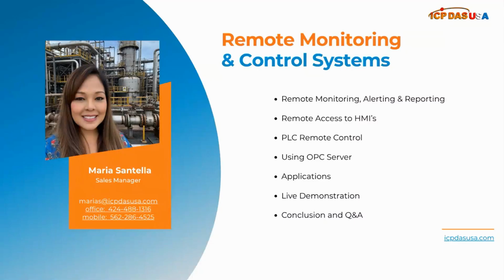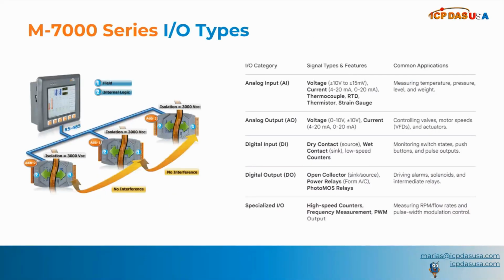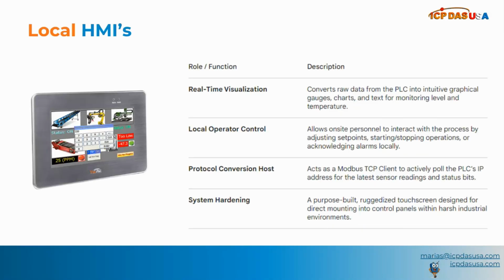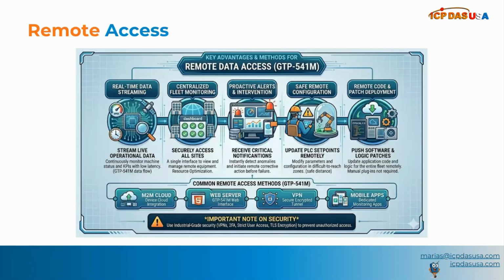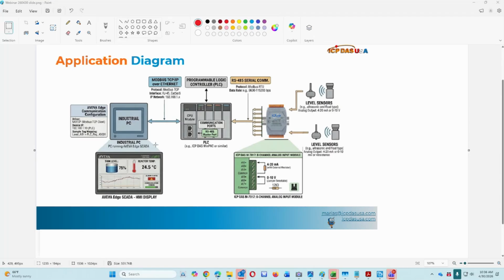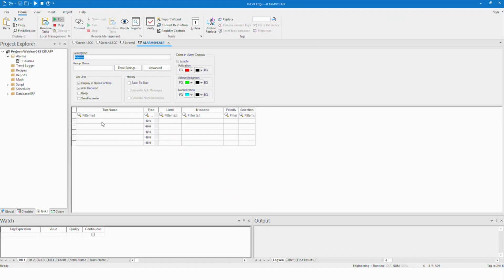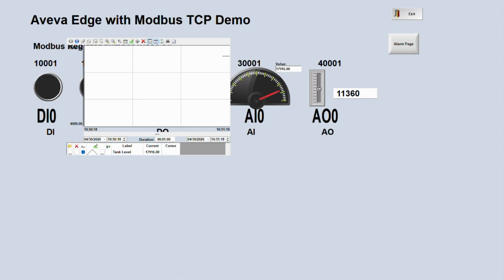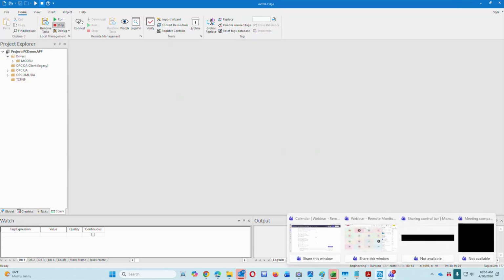Remote Monitoring & Control Systems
🎯 Follow ICP DAS USA on LinkedIn for practical industrial automation insights, remote monitoring strategies, and real-world SCADA + Modbus architectures:

Remote Monitoring & Control Systems Webinar (SCADA + Modbus RTU/TCP + Alarms + Remote Access)

Remote monitoring systems can range from simple temperature/pressure tracking to advanced monitoring that helps predict failures — but the goal is always the same: real-time visibility and faster response without needing to be on-site.

In this webinar, we walk through remote monitoring and control architectures from fundamentals to practical implementation, including:

✅ How remote monitoring systems gather field data (temperature, pressure, flow, tank level, machine status, power)
✅ How to set up email + SMS alerting for critical events and out-of-range conditions
✅ How remote HMI access and secure connectivity reduce downtime and support multi-site operations
✅ Where Modbus RTU (RS-485) and Modbus TCP (Ethernet) fit in real-world monitoring systems
✅ How AVEVA Edge SCADA handles visualization, alarm management, trend curves, data logging/historian, and reporting
✅ How OPC / OPC UA enables multi-vendor interoperability (“universal translator” for industrial data)
✅ Live demo in AVEVA Edge: connecting to a Modbus TCP device, creating tags, building alarms, trend displays, and basic animation

🧩 Products Mentioned in This Video (with links)

M-7017Z – Analog input Modbus RTU DAQ module for current/voltage signals (commonly used for 4–20 mA sensor data into Modbus RTU)

I-7510 – RS-485 repeater / signal extender (extends RS-485 beyond 4,000 ft, isolation protection)

M-7000 Series – Modbus RTU remote data acquisition modules (family page)

VPD Series Touchscreen Controllers – Industrial touch HMI devices (example VPD model page)

TPD Series Touchscreen Controllers – Touch screen PLC/HMI controllers (series page)

WinPAC Windows CE PAC – WinPAC programmable automation controller family

 or visit icpdas-usa.com.